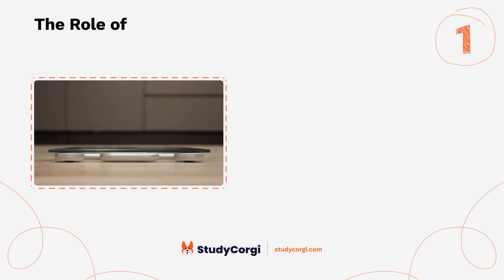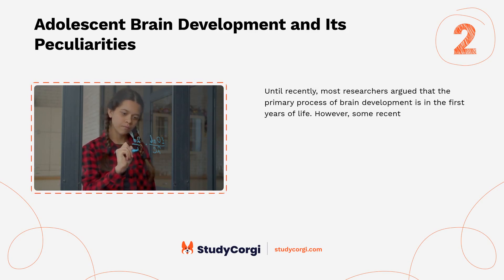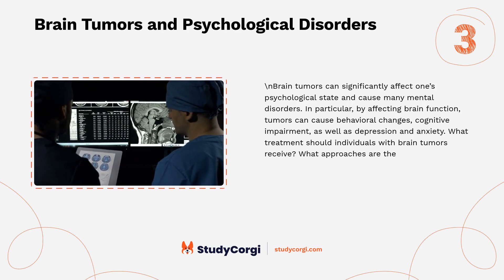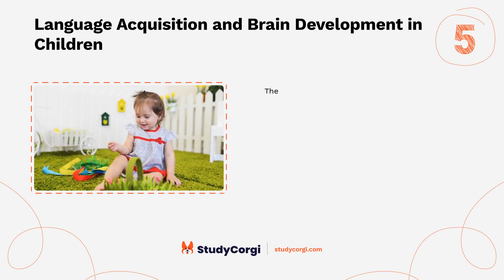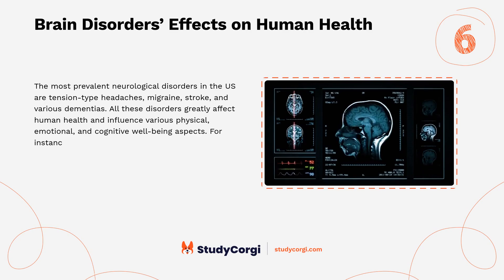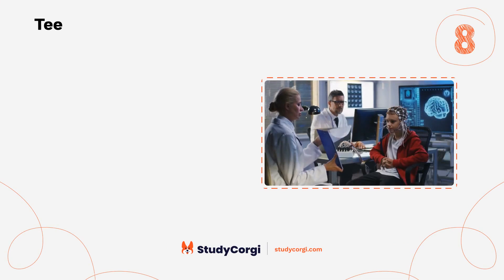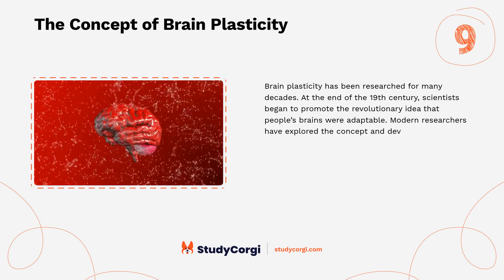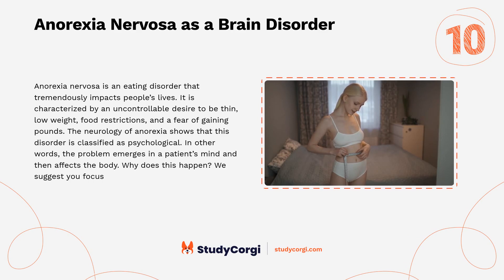TOP-10 Brain Research Topics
Are you looking for some inspiration for your next research project? Do you want to find topics to write about? If so, you've come to the right place! In this video, we will share the top-10 Brain research topics. You will learn all there is to know about this field and how you can contribute to the advancement of knowledge. Whether you are a student, a teacher, or a researcher, this video will help you find your passion and spark your curiosity.

📝 Voice-over list:
👉 00:09 → The Role of the Brain in Weight Loss
👉 00:44 → Adolescent Brain Development and Its Peculiarities
👉 01:16 → Brain Tumors and Psychological Disorders
👉 01:48 → Eye and Brain: Color Vision Development
👉 02:23 → Language Acquisition and Brain Development in Children
👉 02:54 → Brain Disorders’ Effects on Human Health
👉 03:26 → Developmental Psychology: Full Brain Maturity
👉 03:58 → Teenage Brain and Thinking Processes
👉 04:29 → The Concept of Brain Plasticity
👉 05:01 → Anorexia Nervosa as a Brain Disorder